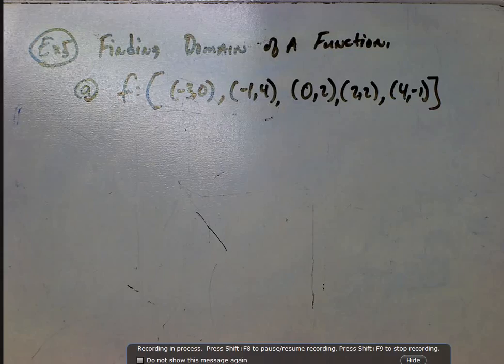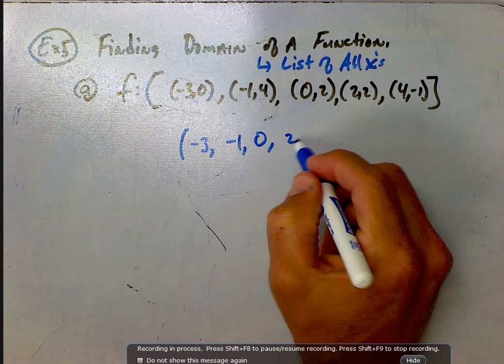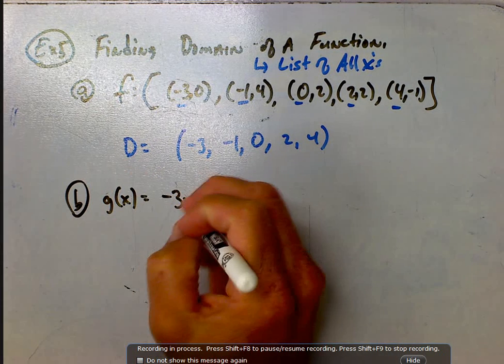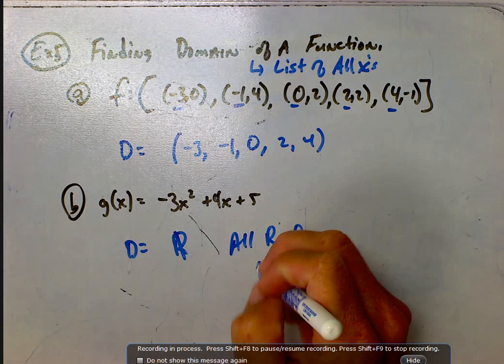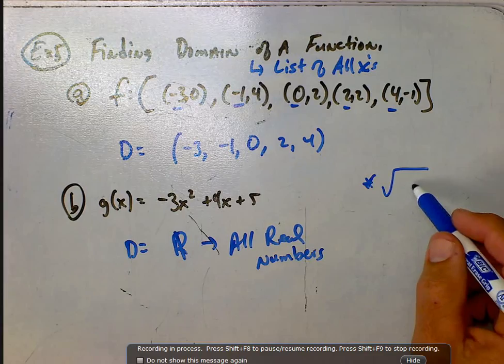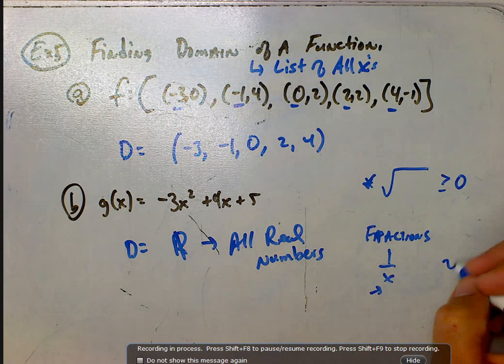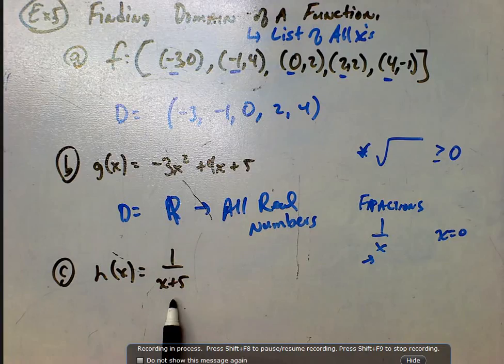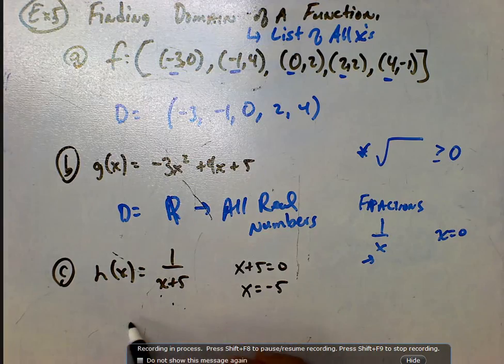precalc 1 2 example 5